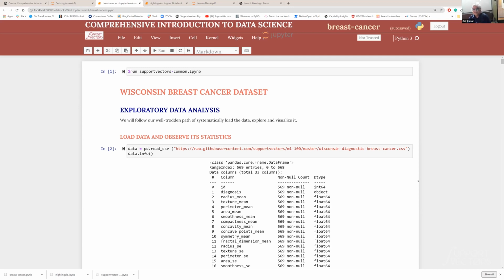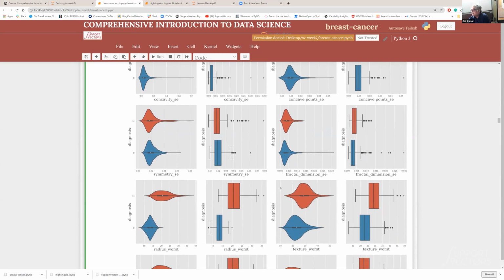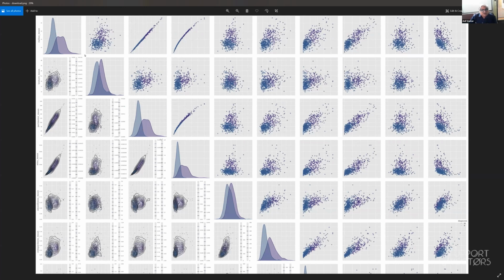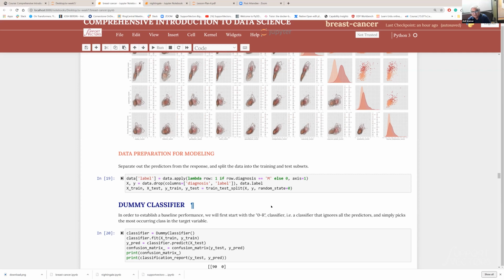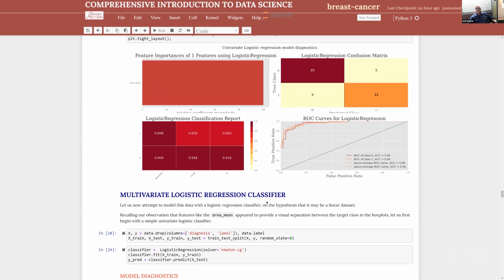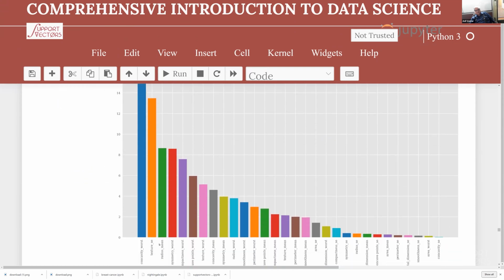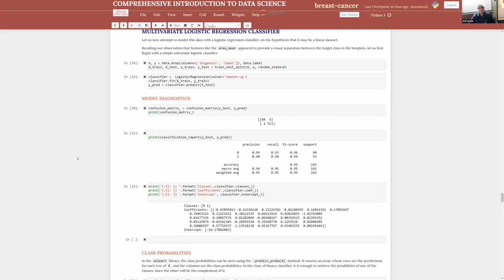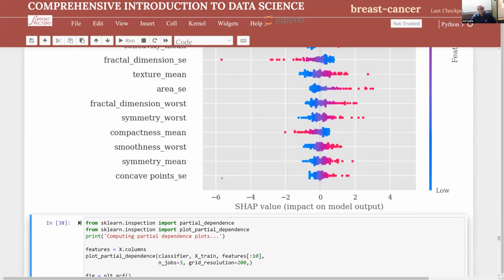CIDS Lab 7 Part 1: Wisconsin Breast Cancer Dataset